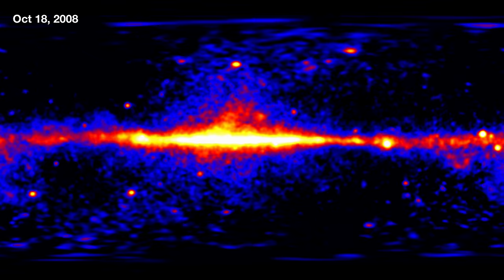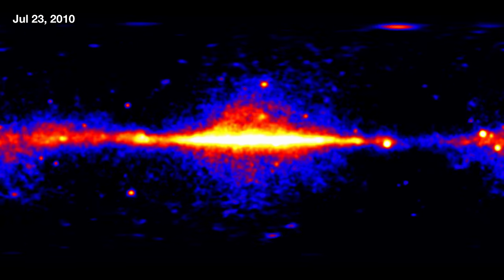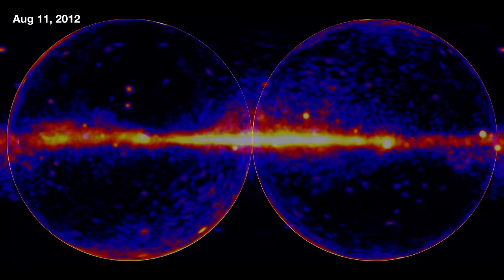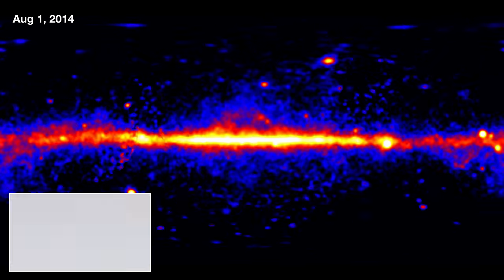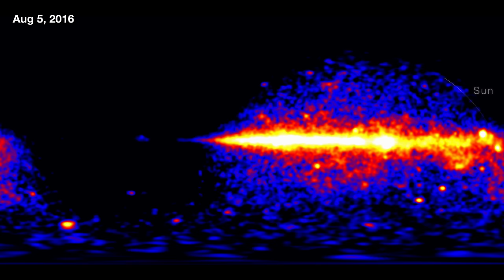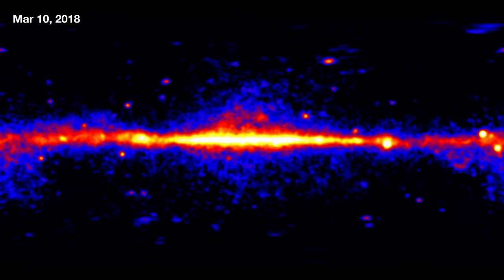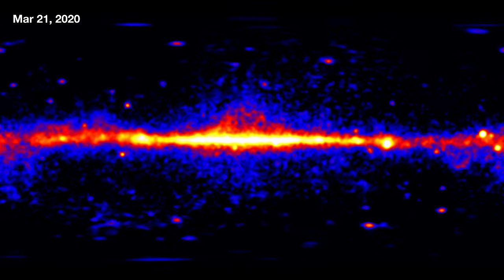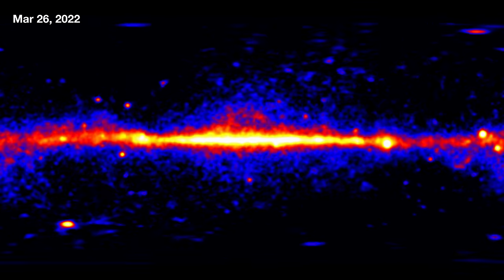Narrated Tour of Fermi's 14-Year Gamma-Ray Time-Lapse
The cosmos comes alive in an all-sky time-lapse movie made from 14 years of data acquired by NASA’s Fermi Gamma-ray Space Telescope. Our Sun, occasionally flaring into prominence, serenely traces a path though the sky against the backdrop of high-energy sources within our galaxy and beyond.

Gamma rays are the highest-energy form of light. The movie shows the intensity of gamma rays with energies above 200 million electron volts (MeV) detected by Fermi’s Large Area Telescope (LAT) between August 2008 and August 2022. For comparison, visible light has energies between 2 and 3 electron volts. Brighter colors mark the locations of more intense gamma-ray sources.

The movie shows the sky in two different views. The rectangular view shows the entire sky with the center of our galaxy in the middle. This highlights the central plane of the Milky Way, which glows in gamma rays produced from cosmic rays striking interstellar gas and starlight. It’s also flecked with many other sources, including neutron stars and supernova remnants. Above and below this central band, we’re looking out of our galaxy and into the wider universe, peppered with bright, rapidly changing sources.

Most of these are actually distant galaxies, and they’re better seen in a different view centered on our galaxy’s north and south poles. Each of these galaxies, called blazars, hosts a central black hole with a mass of a million or more Suns. Somehow, the black holes produce extremely fast-moving jets of matter, and with blazars we’re looking almost directly down one of these jets, a view that enhances their brightness and variability.

Many of these galaxies are extremely far away. For example, the light from a blazar known as 4C +21.35 has been traveling for 4.6 billion years, which means that a flare up we see today actually occurred as our Sun and solar system were beginning to form. Other bright blazars are more than twice as distant, and together provide striking snapshots of black hole activity throughout cosmic time.

Not seen in the time-lapse are many short-duration events that Fermi studies, such as gamma-ray bursts, the most powerful cosmic explosions. This is a result of processing data across several days to sharpen the images.

Credit: NASA’s Goddard Space Flight Center and NASA/DOE/LAT Collaboration
Producer: Scott Wiessinger (Rothe Ares Joint Venture)
Science writer: Francis Reddy (University of Maryland College Park)
Visualizer: Seth Digel (SLAC National Accelerator Laboratory)
Narrator: Judith Racusin (NASA/GSFC)
Scientist: Judith Racusin (NASA/GSFC)